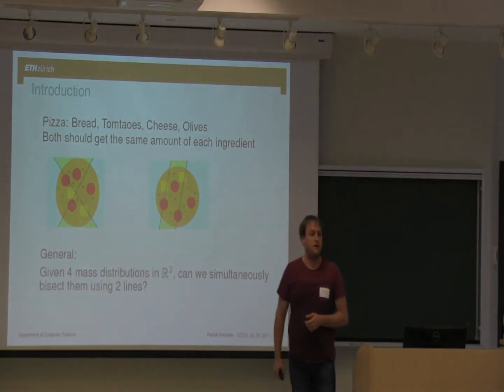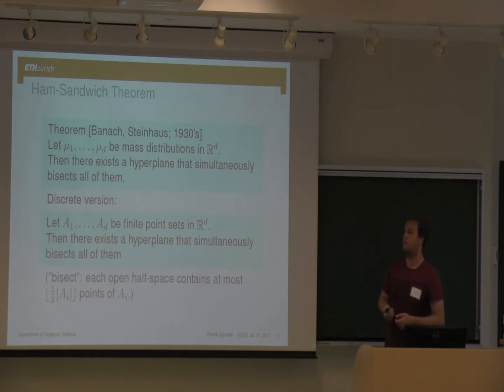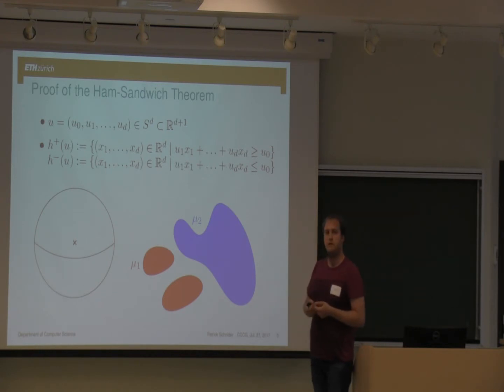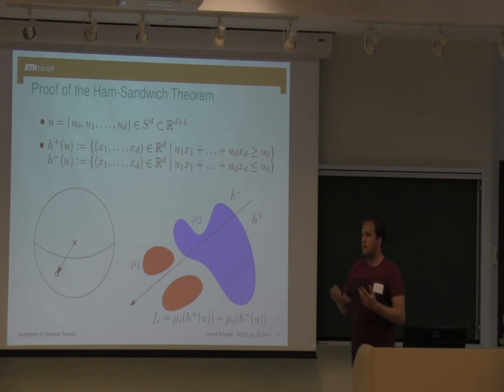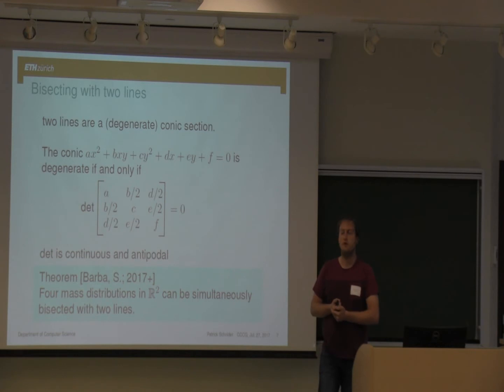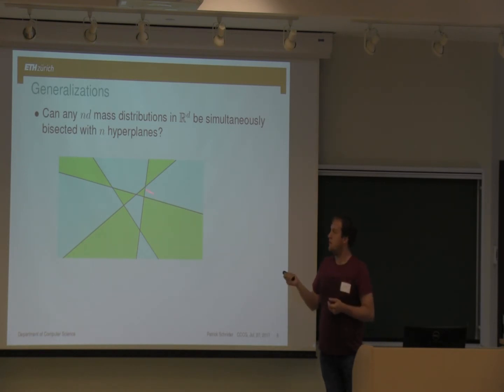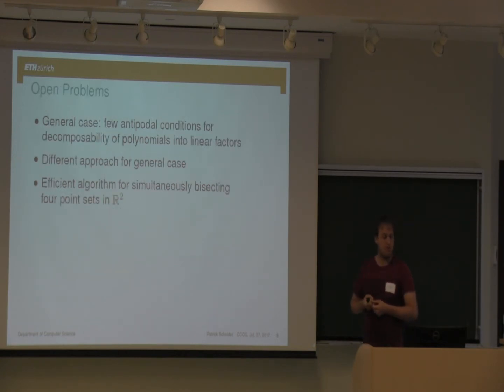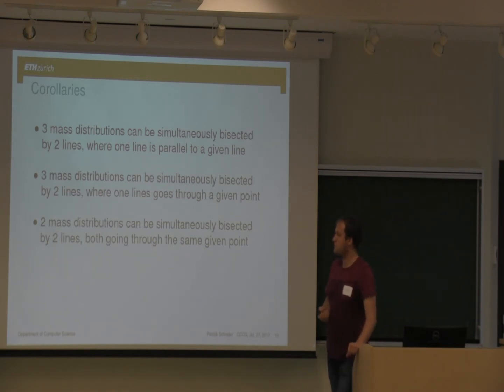Sharing a Pizza: Bisecting Masses with Two Cuts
Presented by P. Schnider

Abstract:
Assume you have a pizza consisting of four ingredients (e.g. bread, tomatoes, cheese and olives) that you want to share with your friend. You want to do this fairly, meaning that you and your friend should get the same amount of each ingredient. How many times do you need to cut the pizza so that this is possible? We will show that two straight cuts always suffice. More formally, we will show the following extension of the well-known Ham-Sandwich theorem: Given four mass distributions in the plane, they can be simultaneously bisected with two lines. That is, there exist two oriented lines with the following property: let (R^+)_1 be the region of the plane that lies to the positive side of both lines and let (R^+)_2 be the region of the plane that lies to the negative side of both lines. Then R^+ = (R^+)_1∪(R^+)_2 contains exactly half of each mass distribution. Additionally, we prove that five mass distributions in R^3 can be simultaneously bisected by two planes.